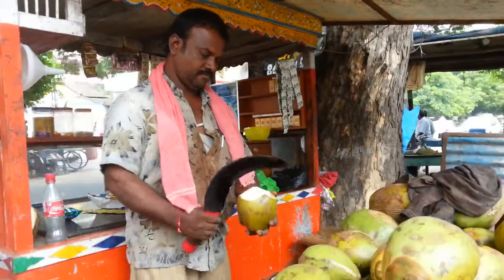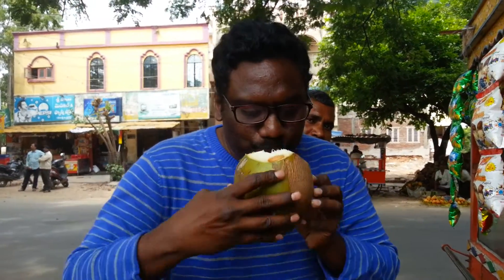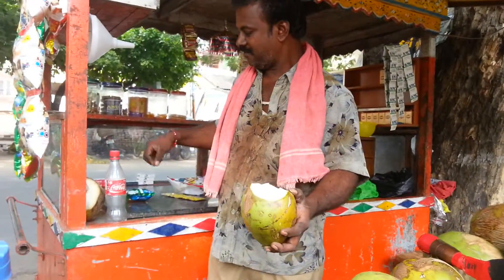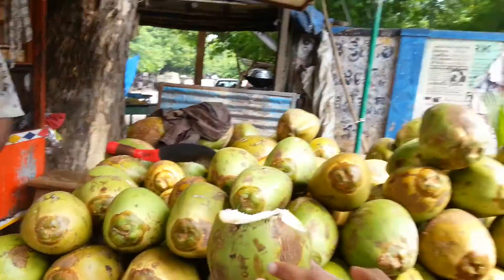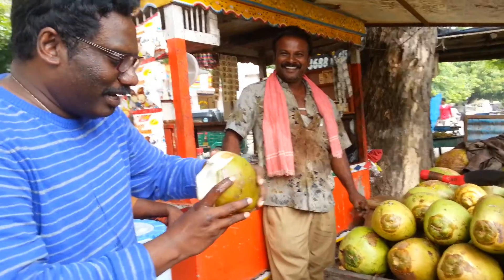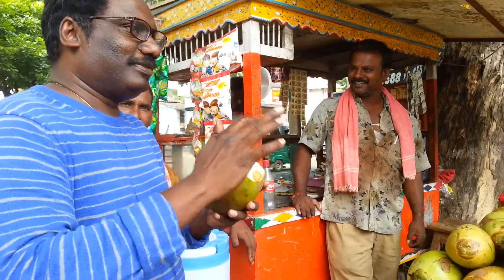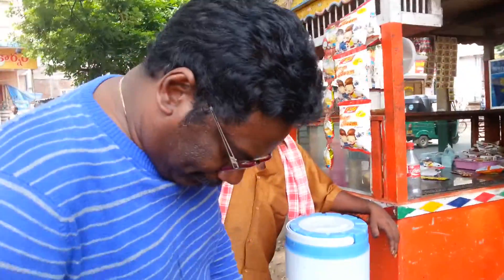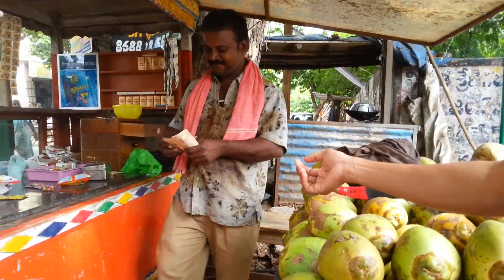coconut cutting vijayawada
cutting open a coconut at vijayawada